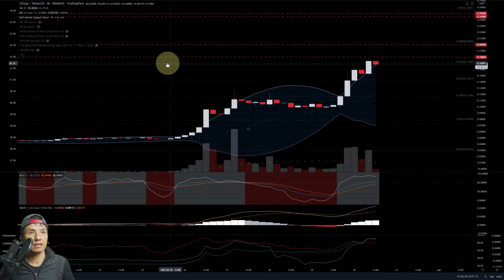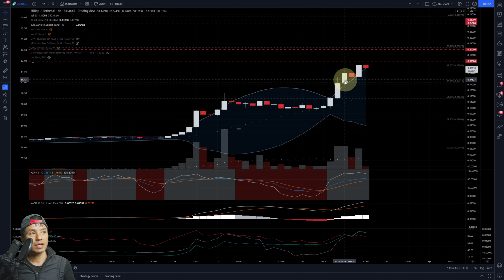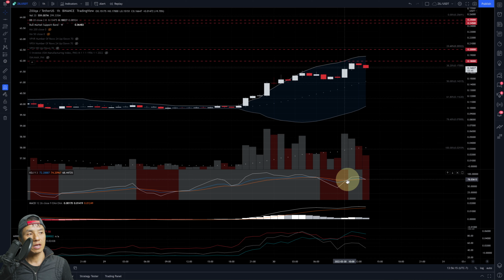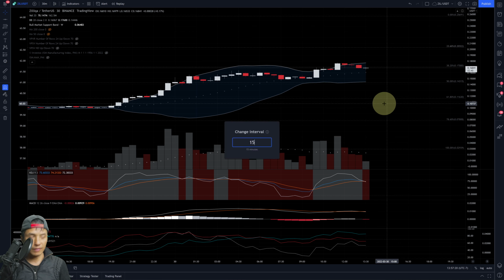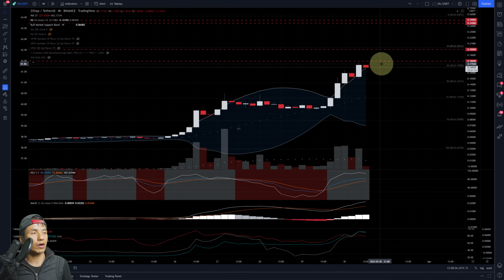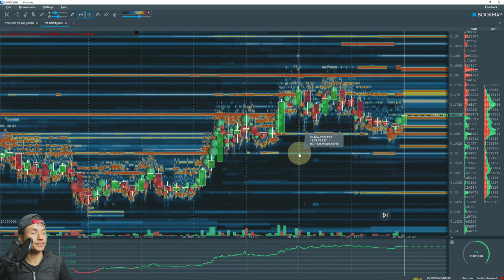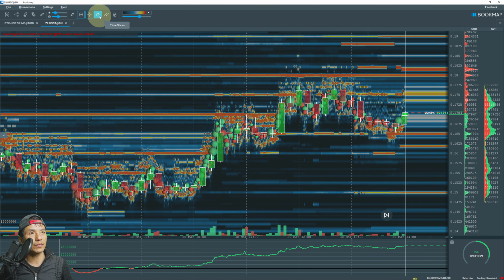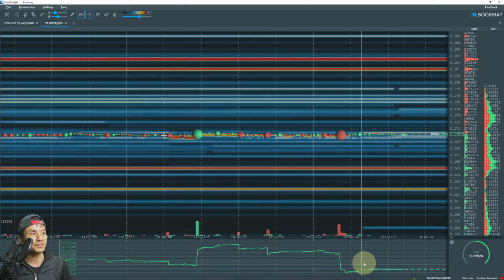Shorting the Rocketing Zillliqa (ZIL)!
LEVERAGE IS EXTREMELY DANGEROUS AND YOU CAN GET LIQUIDATED. INVESTING IS THE BEST WAY TO EARN LONG-TERM WEALTH. WHAT'S SHOWN IN THIS VIDEO IS RISKY TRADING! USING STOP LOSS IS CRITICAL TO MINIMIZING LOSSES.

Zilliqua (ZIL) has moved 273% since March 25th, 2022 after NFT partnership with 84% of that in the last 24 hours! It's crazy to short crypto that's shooting up like a rocket!

The video shows some ideas to consider to identify a plateau to enter.

=== Footnotes ===

=== Related ===